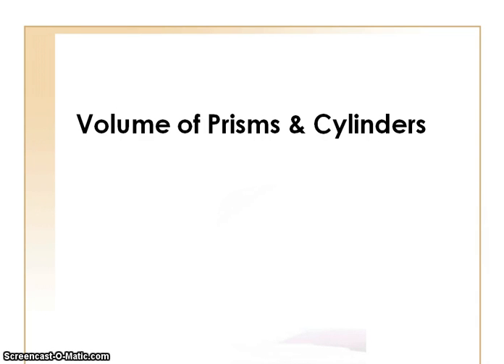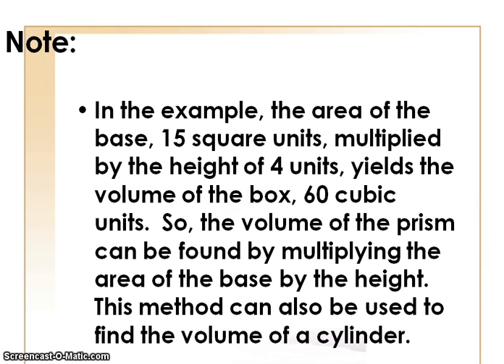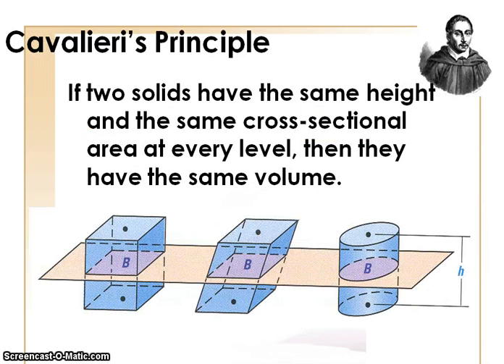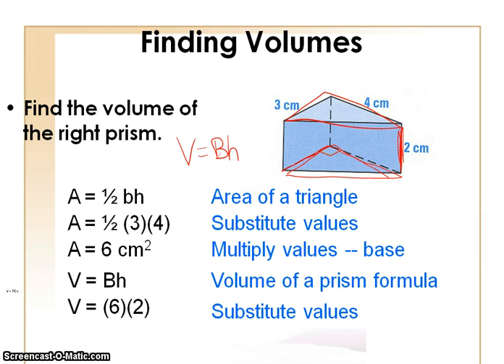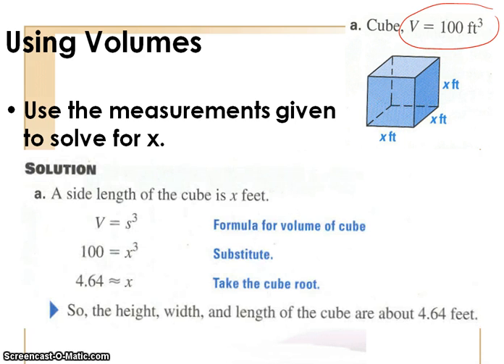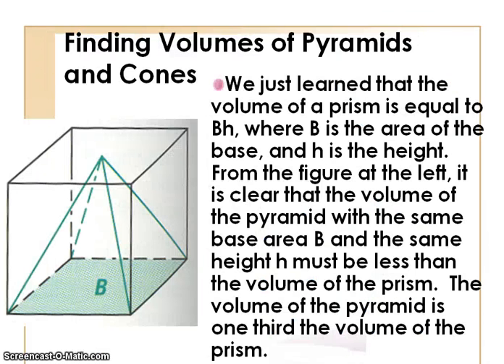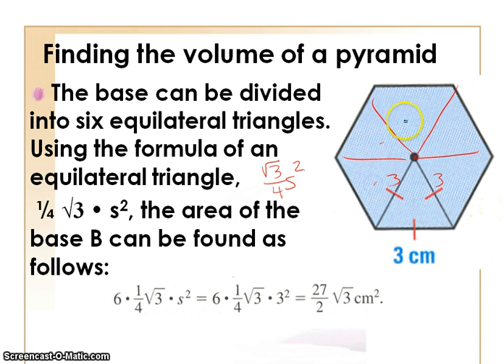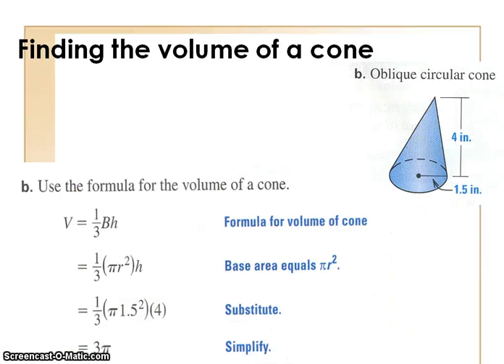Lesson 3 Volume